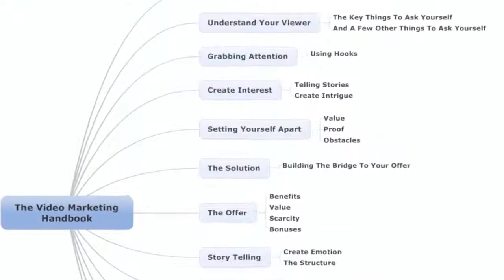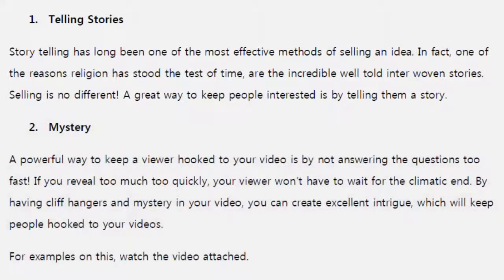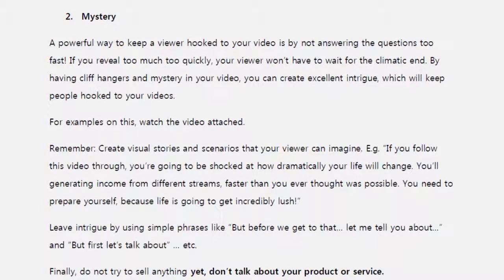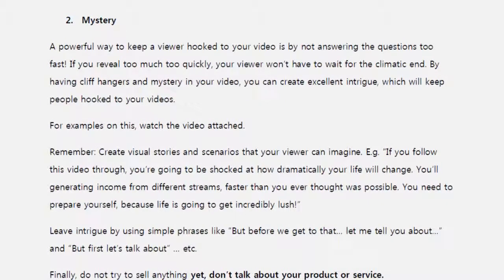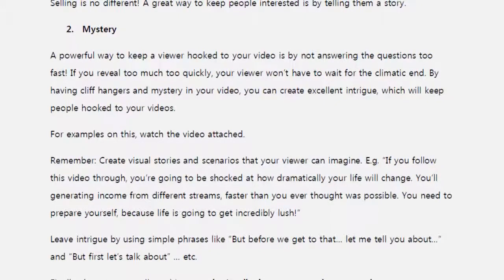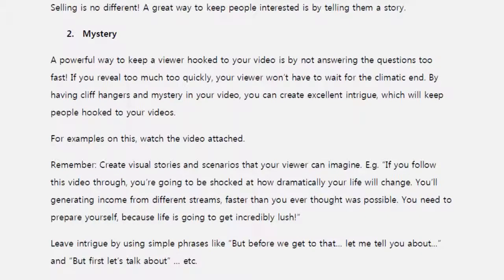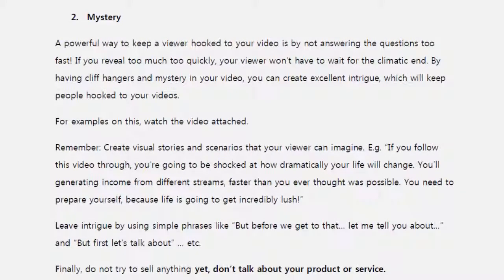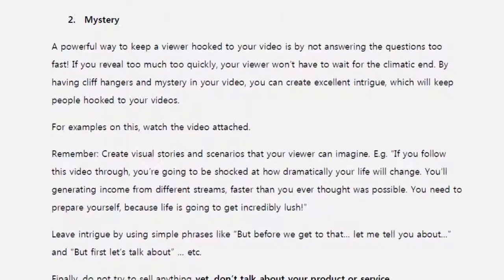What are Affiliate Marketing Companies?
When someone wants to make a purchase online, they're typically going to get the product in any number of ways.